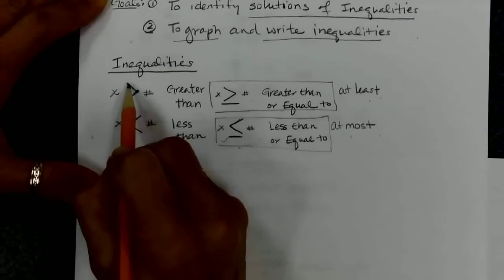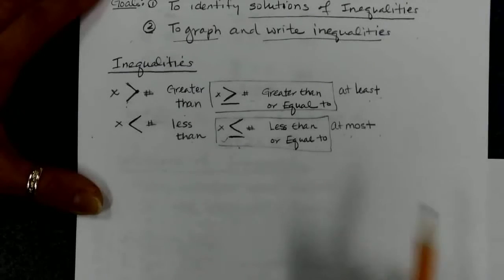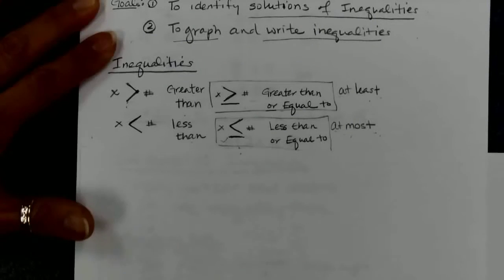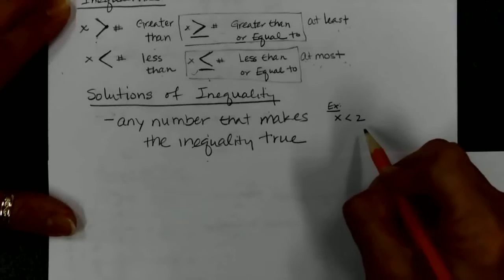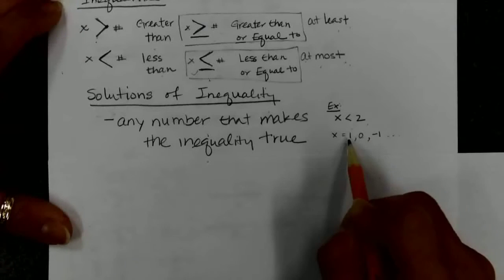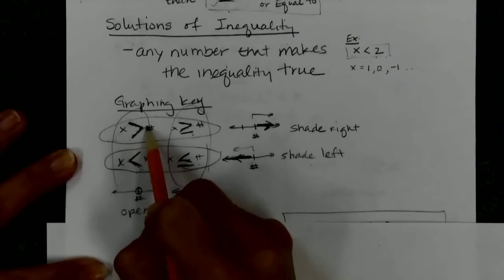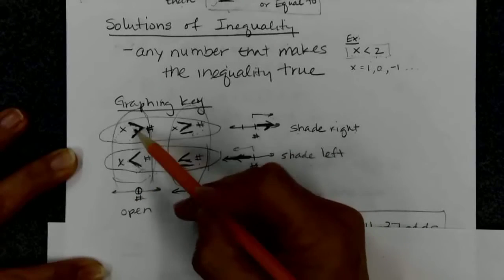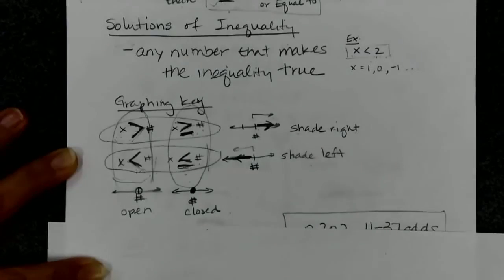Sec. 4.1 - Inequalities and Their Graphs Lesson Notes